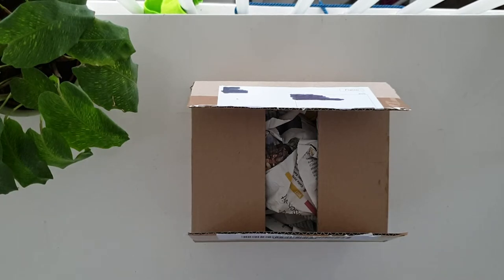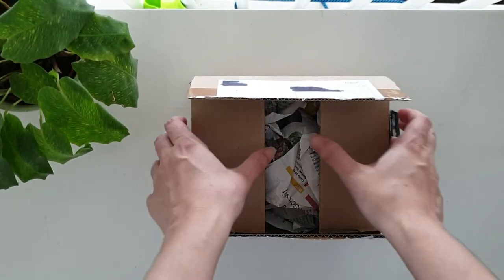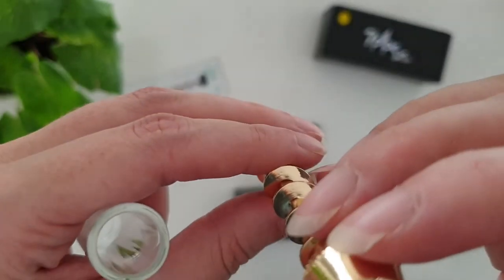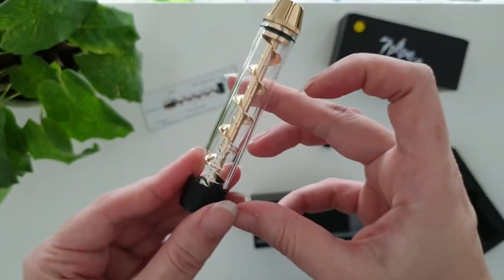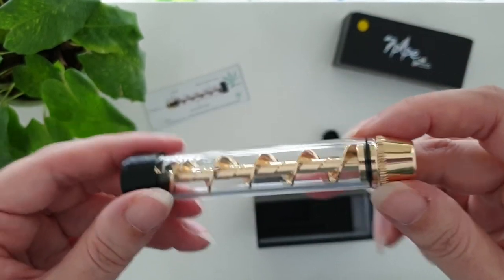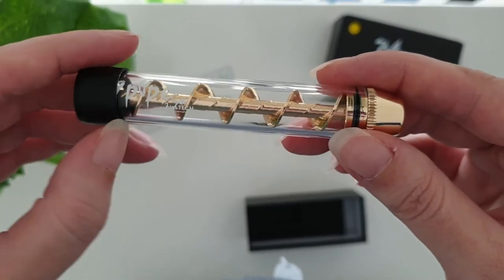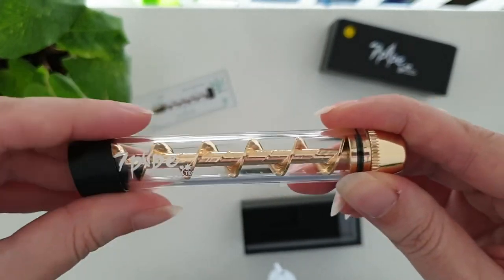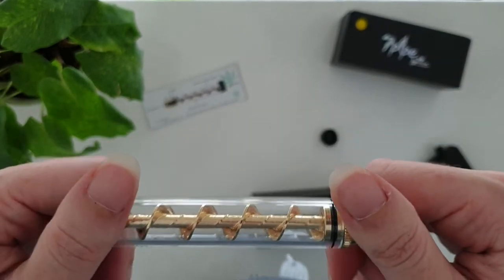ASMR Loser Unboxing - 7Pipe Twisty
My first unboxing video inspired by the loser unboxing videos made by @yanghaiying (check out her channel!!)
Loser unboxing as in I didn't win, I just bought it myself ;)

I hope this was enjoyable.

Edit 3 days later: after using it the first time I noticed while cleaning that the gold coating had left.
This store ripped me off by selling me a fake!! I have been inhaling this gold coating!
Do not buy!